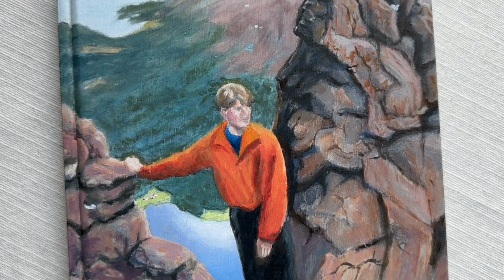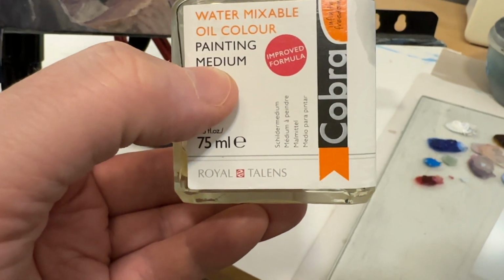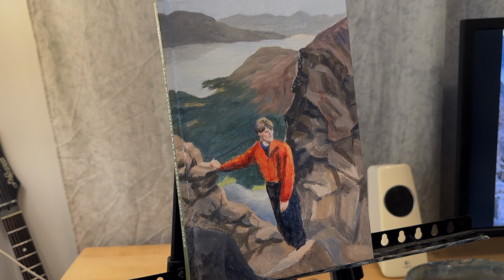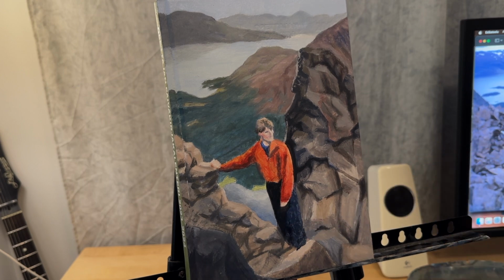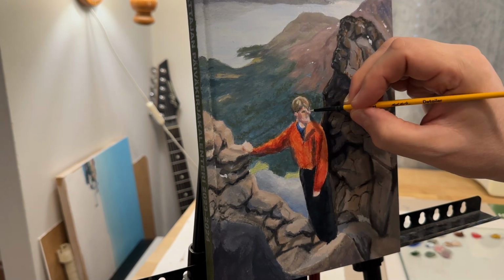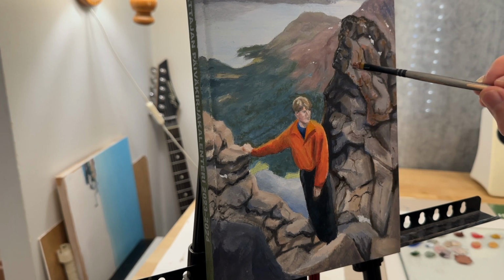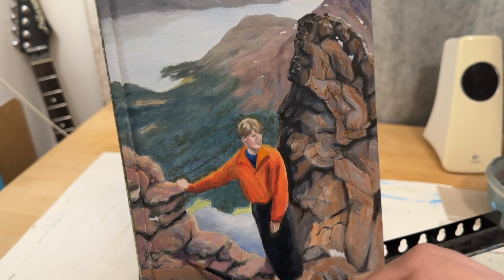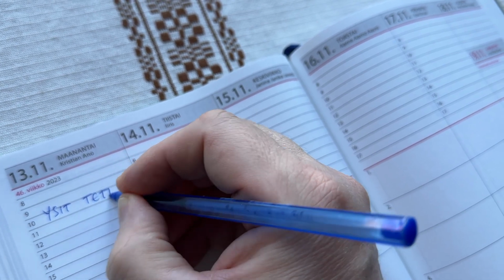Oil Painting As a Book Cover Part 2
I had a really ugly calender cover that I decided to transform into something nice. You want to know how to do this yourself? What do you need and what is the process like?

This is part 2 and the final part of this painting demonstration.

- Aukusti Keinowaara: 13th Warrior
- Aukusti Keinowaara: Jaiguru deva